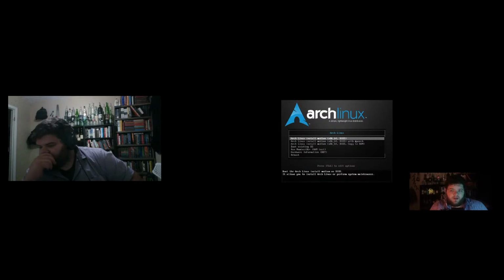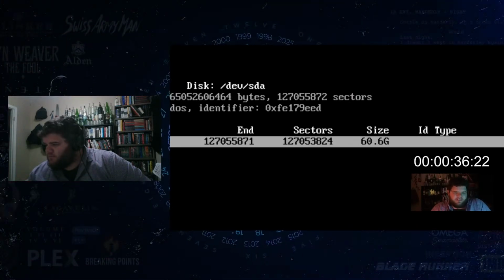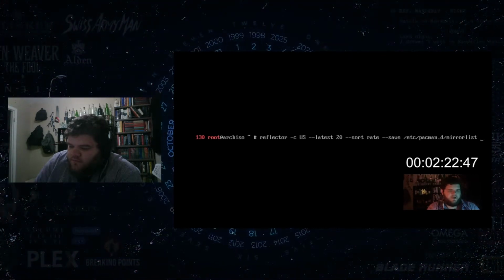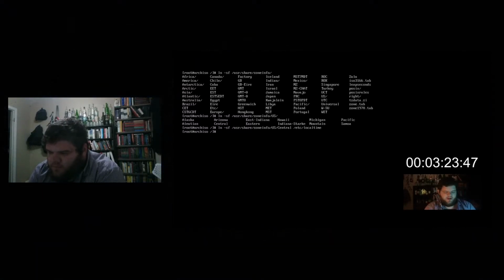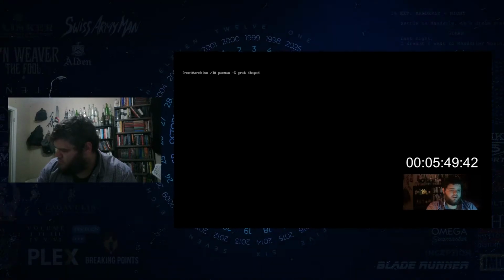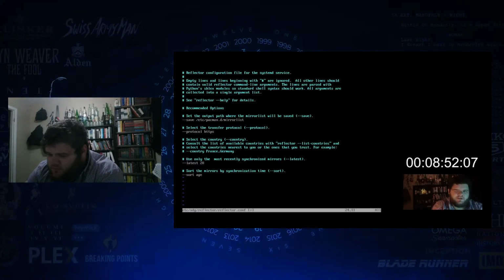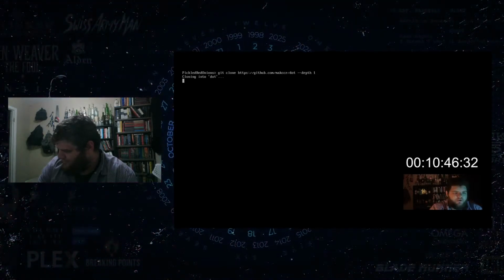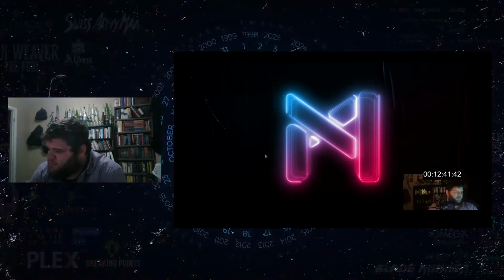Finishing the Project the Night Before It's Due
Featuring Music From: John Morrison